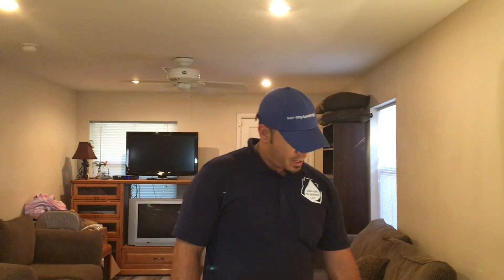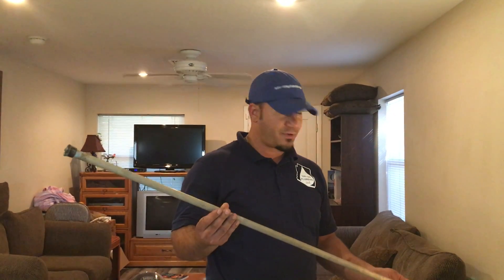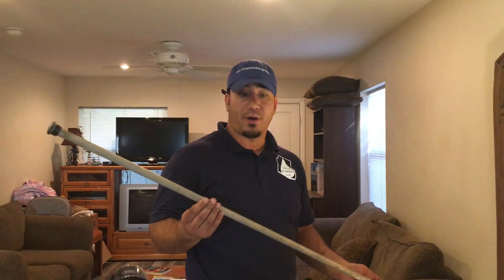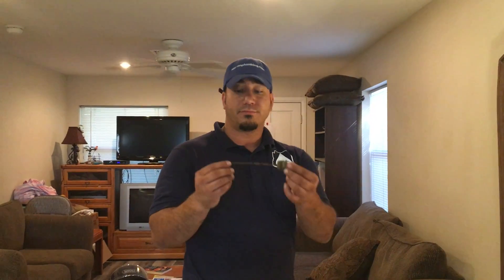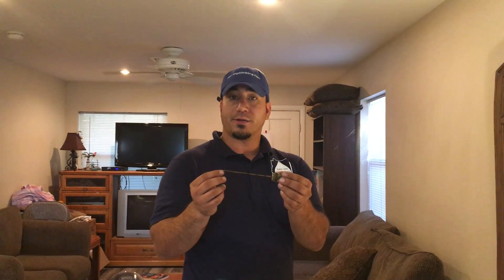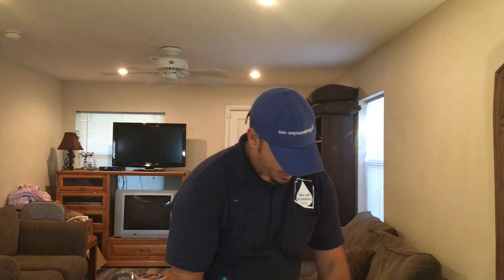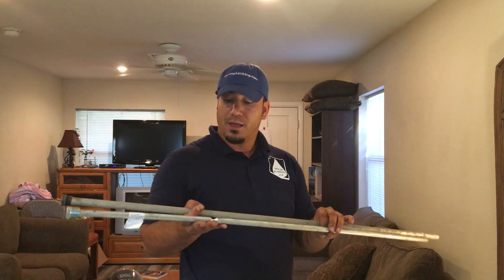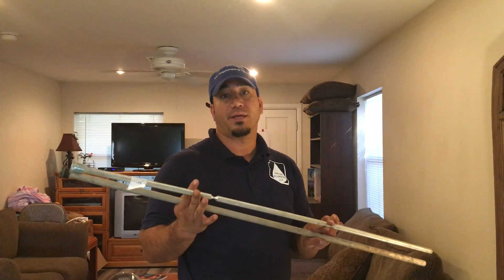Why Does My Water Heater Need Maintenance?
Jesse from Sav-On Plumbing is here to show you about a very important piece of your water heater that needs to be checked regularly.

The anode rod in your water heater degrades over time to protect the insides of your water heater.  You need to replace it before it's gone to avoid damage to your water heater over time.

At Sav-On Plumbing, we're always happy to inspect your equipment and make sure all of your home's plumbing is in great shape.  to learn more.